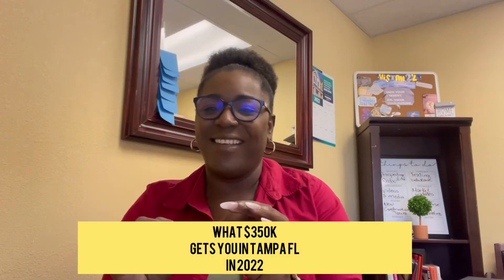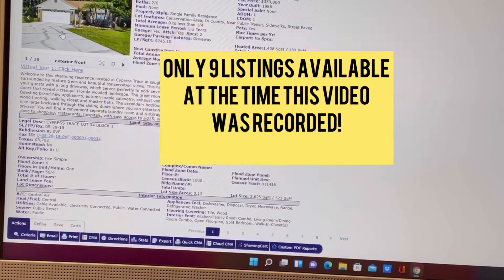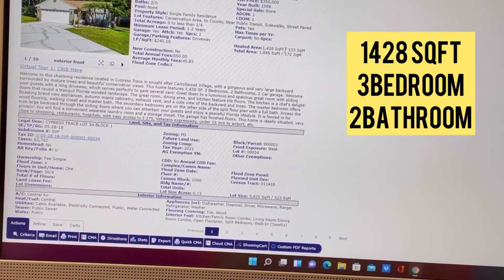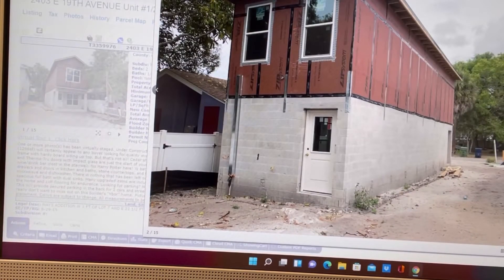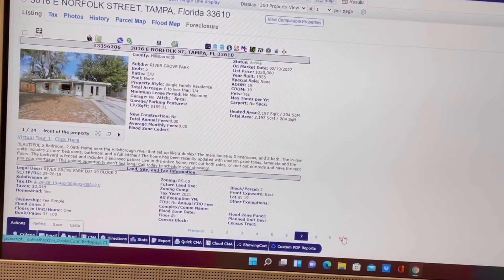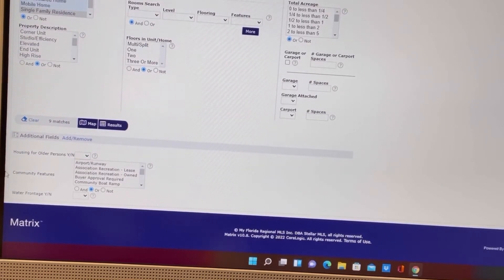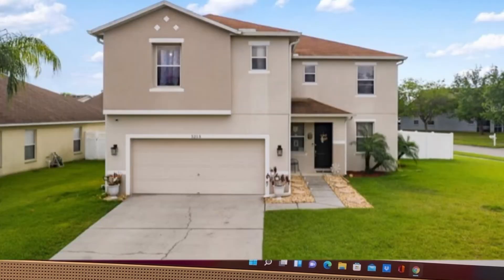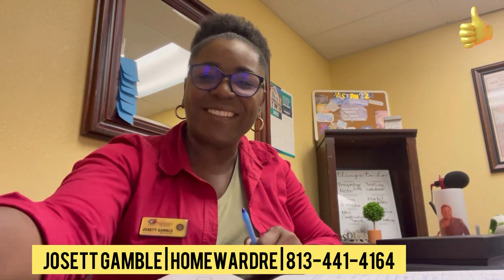Tampa homes for sale 2022 | Homes for sale in Tampa $350k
Tampa homes for sale 2022. Homes for sale $350k what does that look like in 2022.What will $350k get you in Tampa fl in 2022.

If you are moving to Tampa and would like a list of homes for sale